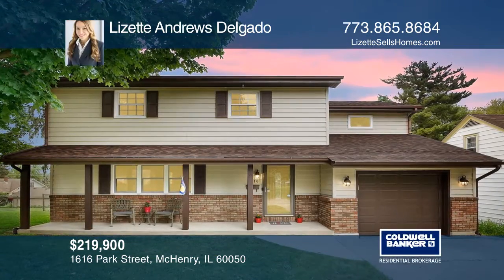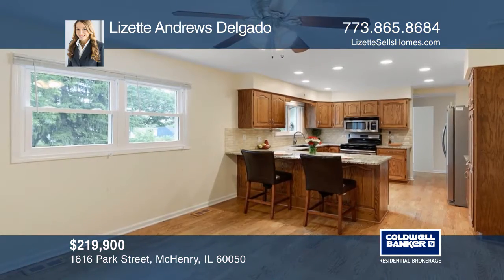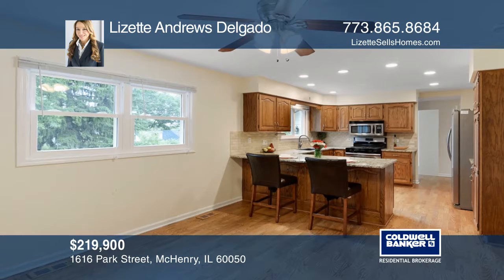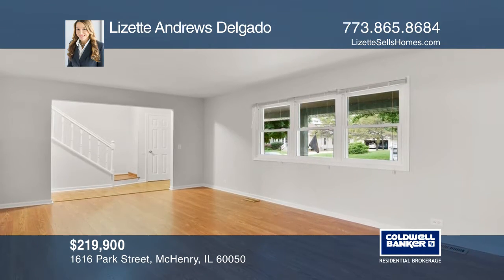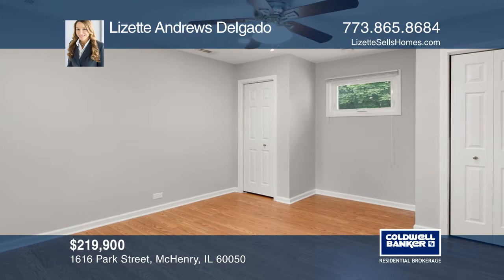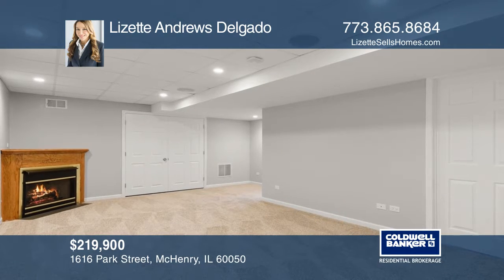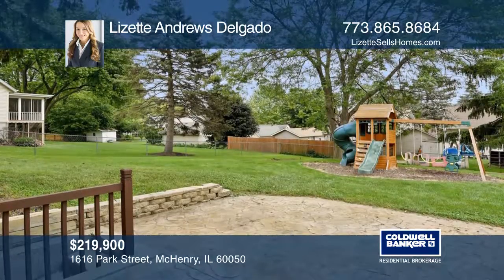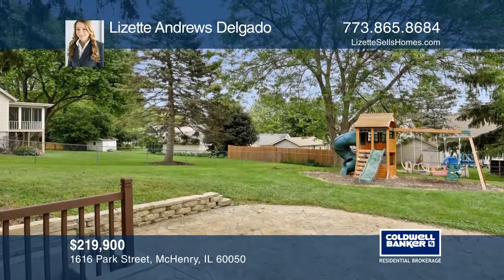1616 Park Street McHenry, IL | ColdwellBankerHomes.com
1616 Park Street, McHenry, IL

Absolutely fantastic two-story home on a quiet street near the Fox River. This turn-key home has a total of four bedrooms, two and a half baths with a den/office space. Kitchen features eat in area, hardwood floors, oak cabinets, tiled backsplash, granite countertops and stainless-steel appliances.